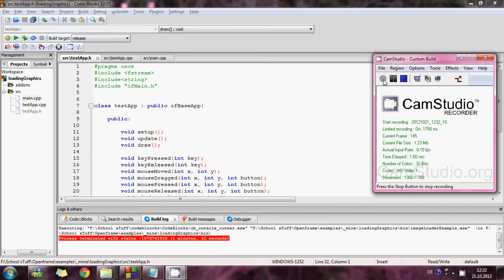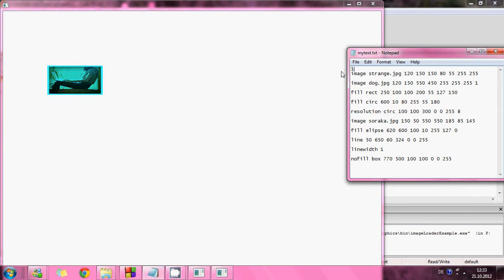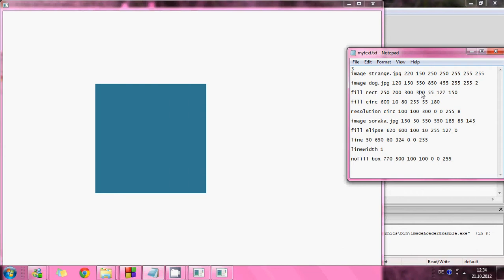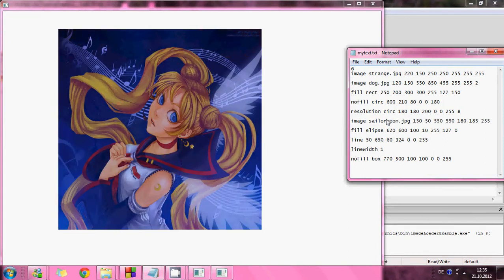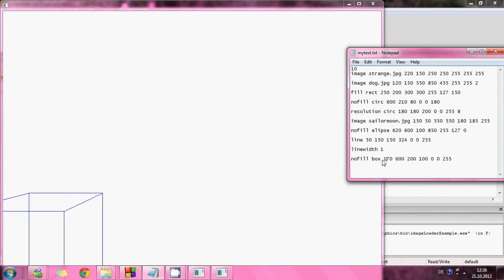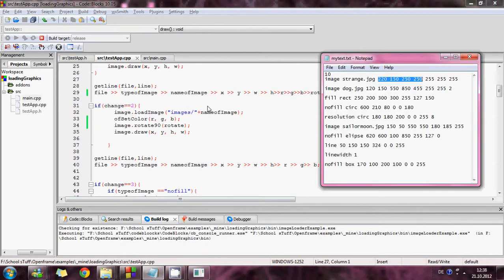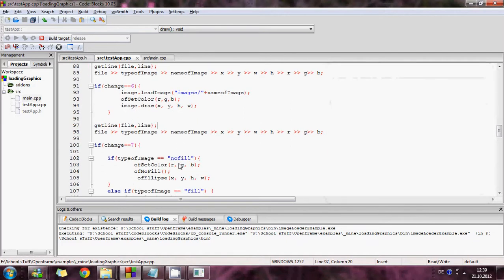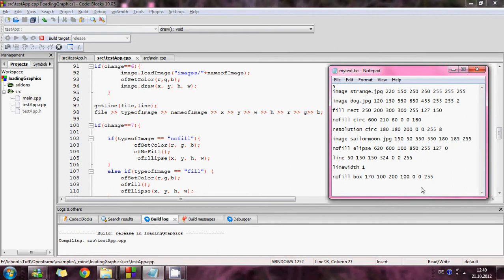Reading lines of text file and creating graphics C++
This was another hand in assignment for my procedural programming lecture and I created simple text file reader. In this video I described how it works and what the code does.
I had to explain every part of the code while showing and send i to the professor.